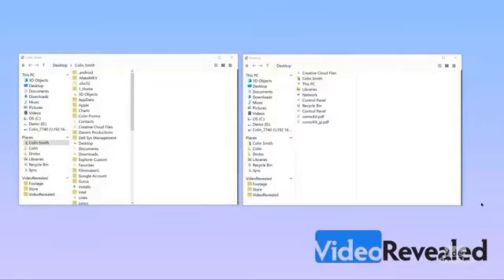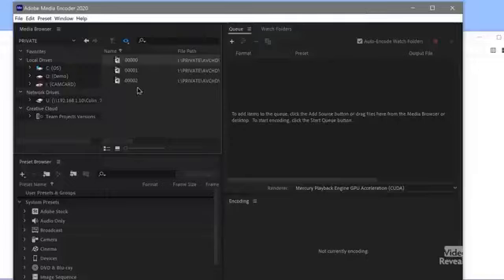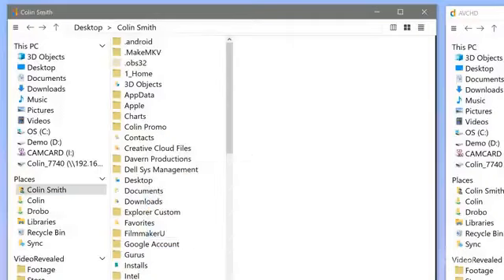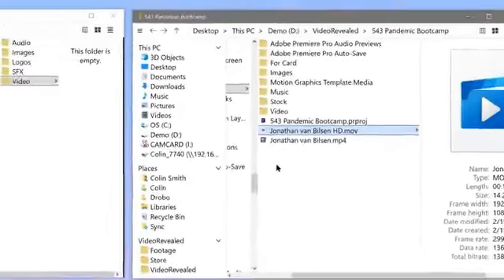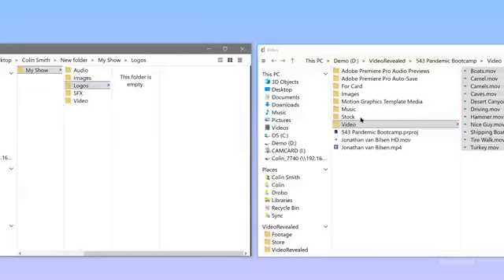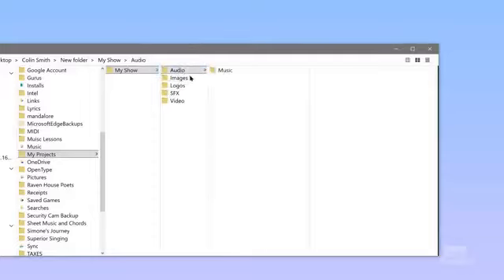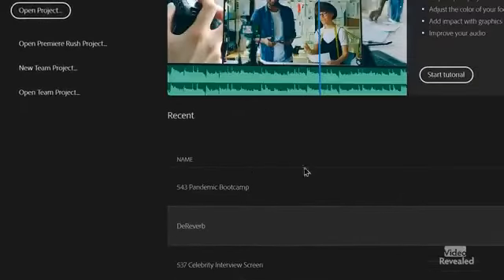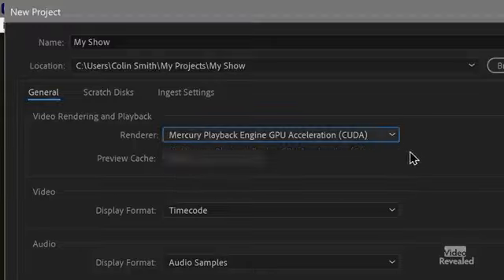Video Editing For Beginner Lecture No 1 | Video Edit By Adobe Photo Shop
Hi, Friends
I hope you are doing well. This video about video edit. This Video for beginners. How to Edit Video. Please Watch and Share my Video.

If you see how run a  google ads and champion.

Good Bye
Have a Nice Day
Best Regards
Muhammad Ahmad
Owner of Digital Marketing Training Center